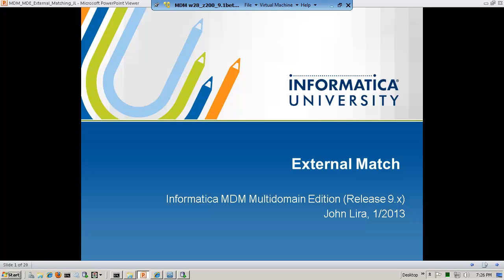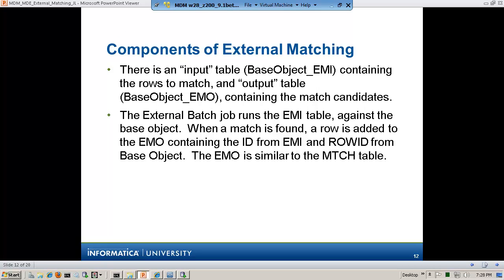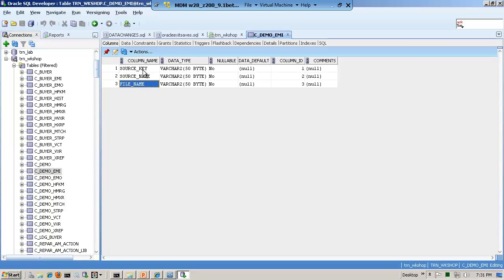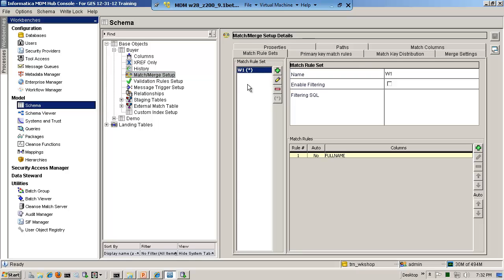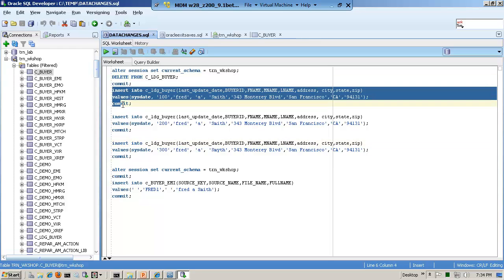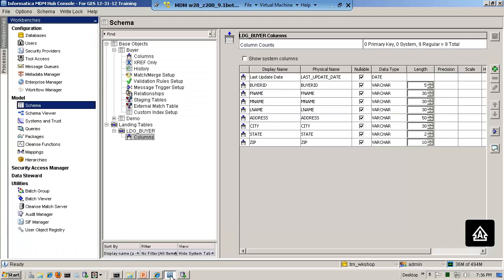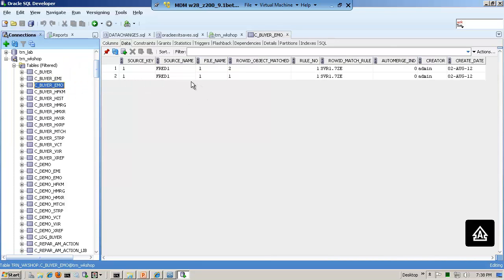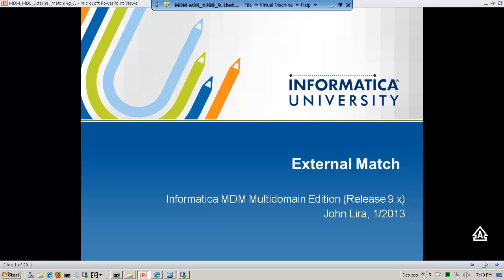External Match in Informatica's Master Data Management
John Lira: Short demo on how to configure and use "external matching." I describe the Base Object, setting the match rule and the input and output match table results.